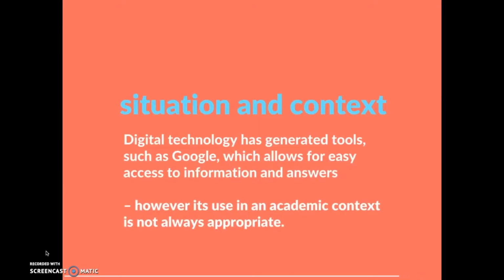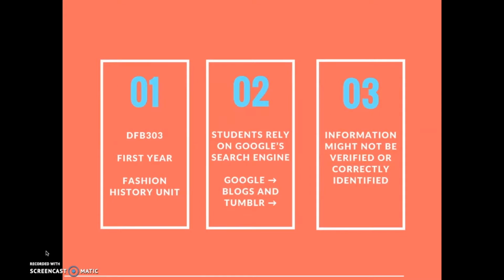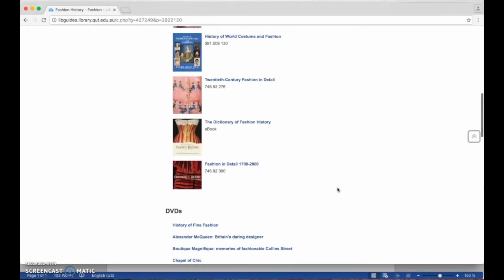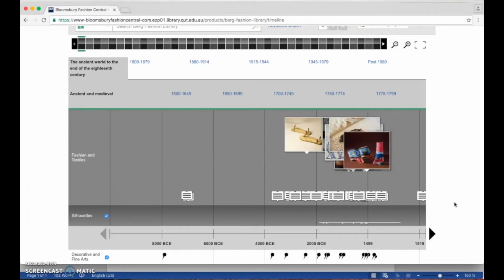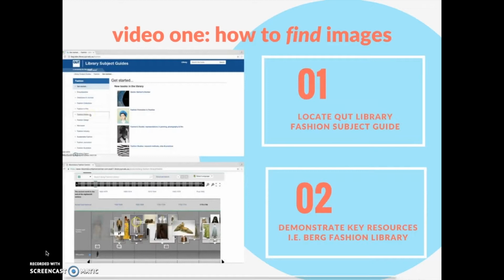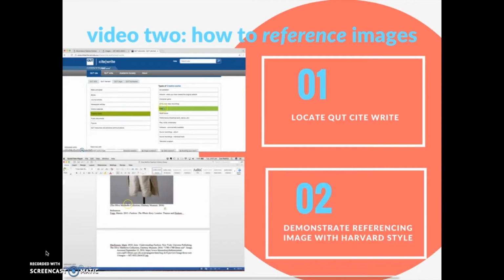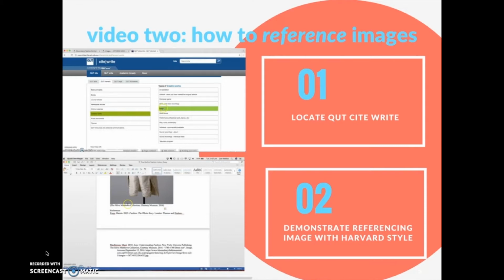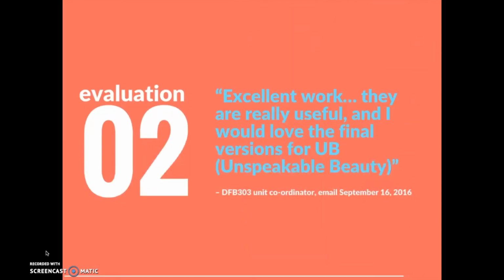Zoe Mellick ST★RS 2016